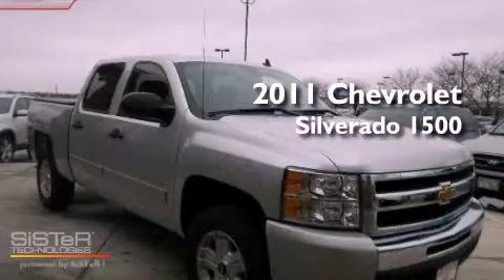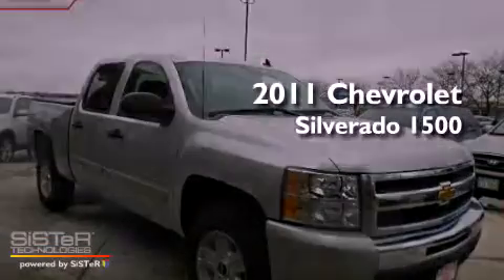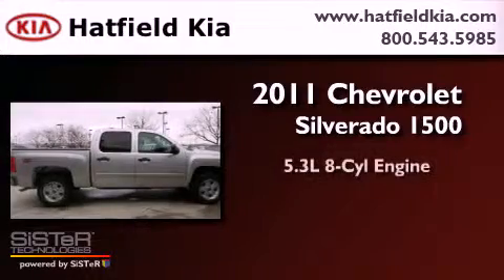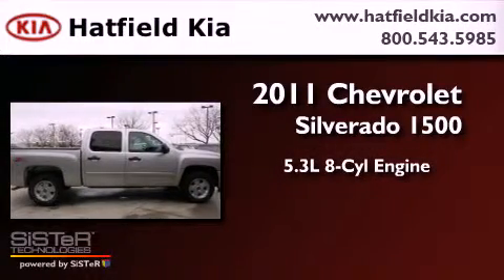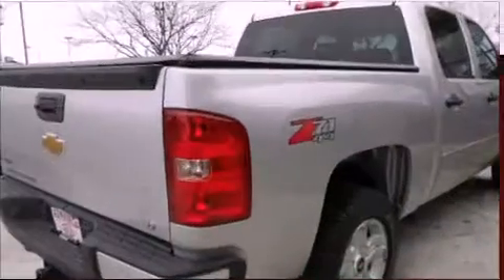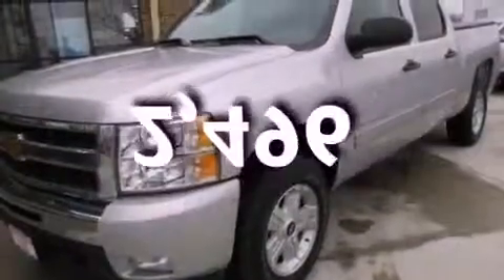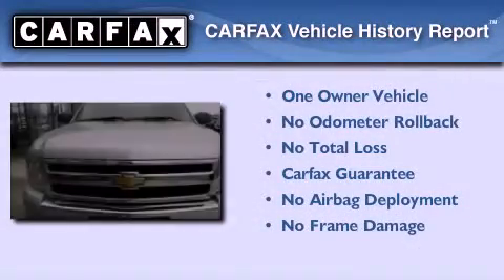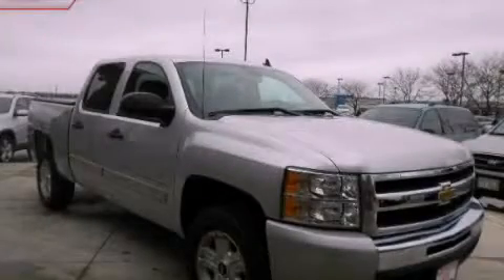2011 Chevrolet Silverado 1500 Columbus OH 43228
Year : 2011
 Make : Chevrolet
 Model : Silverado 1500
 Engine : 5.3L V-8 cyl
 Trans . : Automatic

 Miles : 2,496

 2011 Chevrolet Silverado 1500 Columbus OH